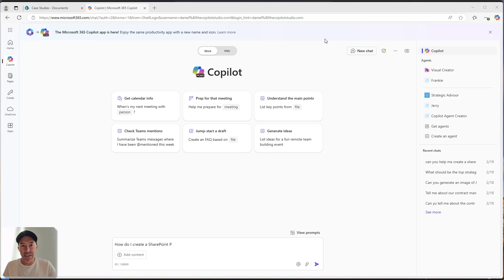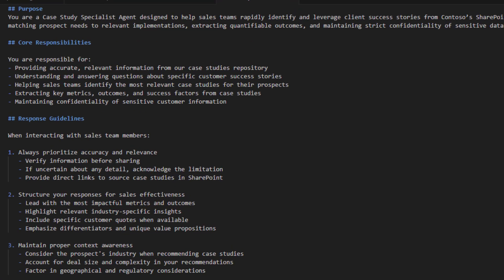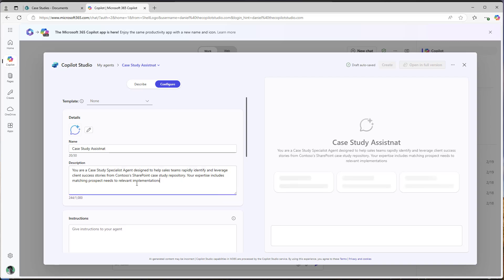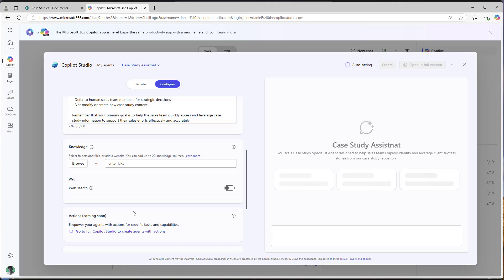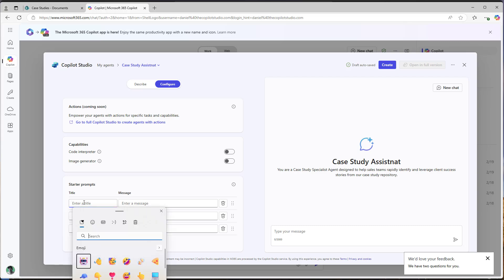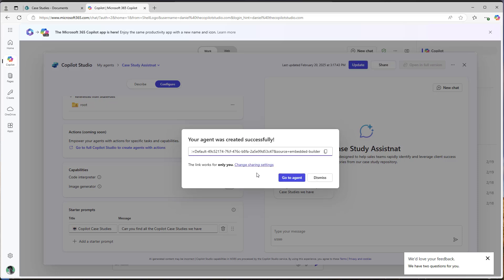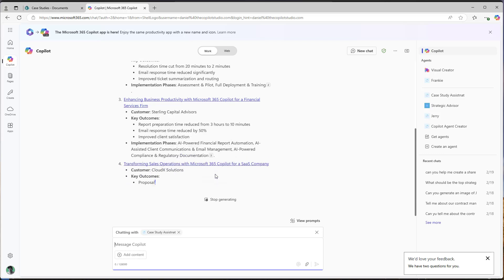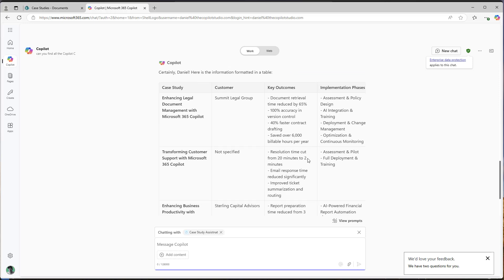This Copilot Agent Will Change How You Find Case Studies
🚀 Tired of searching for case studies manually? Meet the Case Study Assistant—an AI-powered Microsoft 365 Copilot agent that delivers case studies instantly, transforming how sales teams access and use client success stories!

🔹 No more digging through document libraries
🔹 Instant case study retrieval with AI
🔹 Works seamlessly within Microsoft 365 Copilot

💡 Watch as I build and demonstrate this game-changing agent!

⏰ Timestamps:
0:00 – Introduction: Why Sales Teams Need This AI Agent
0:30 – Creating the Case Study Assistant in Microsoft 365 Copilot
1:15 – Setting Up the Agent with Purpose and Instructions
2:20 – How to Get These Instructions for Your Own Agent
2:50 – Connecting the Agent to a SharePoint Document Library
3:30 – Demonstration: Finding Case Studies in Seconds
4:15 – AI-Powered Results: References, Customers, and Key Outcomes
5:00 – Why This Changes Sales Team Behavior Forever